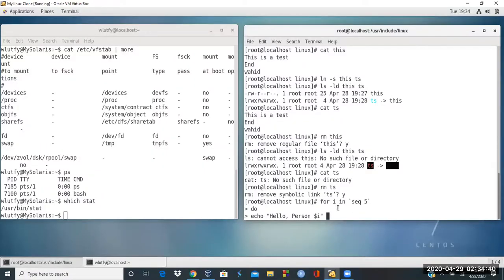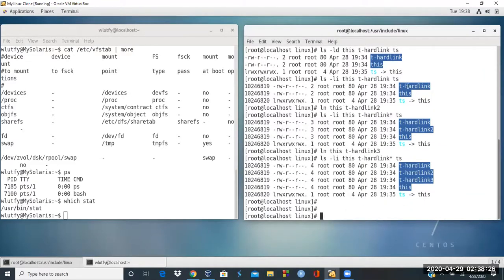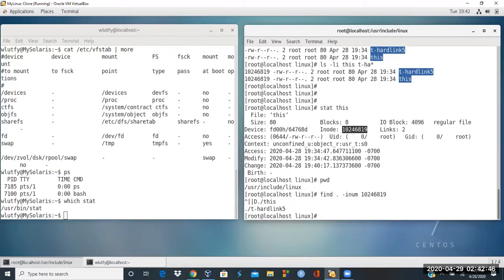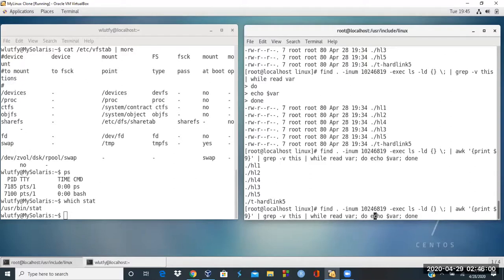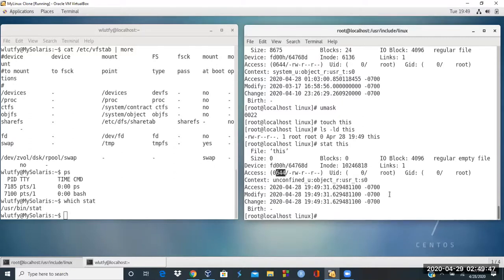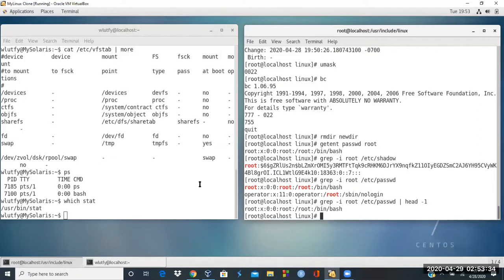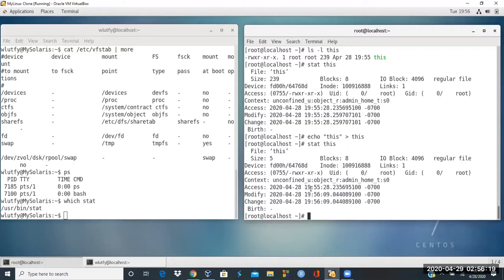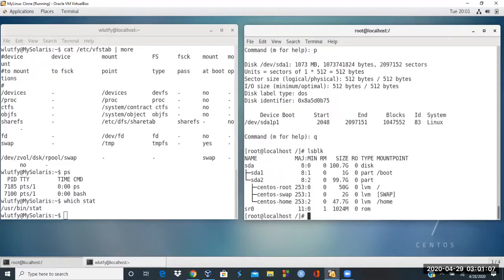Top Most Used LINUX/UNIX OS Commands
Demo on most used LINUX Operating System commands.

YouTube.com/@MyWebUniversity